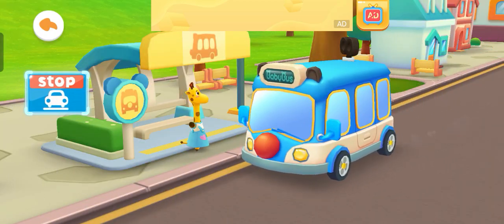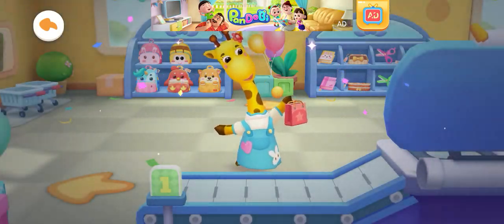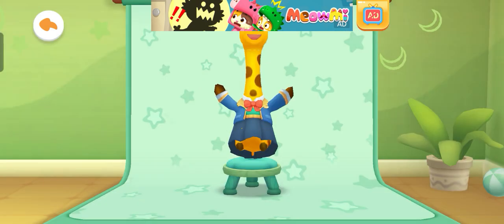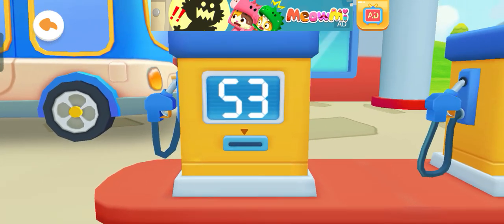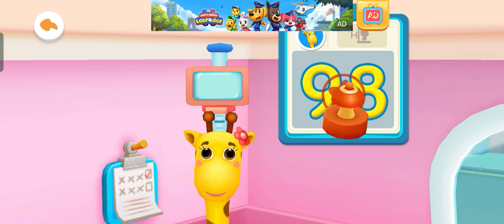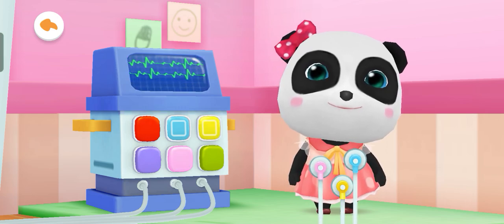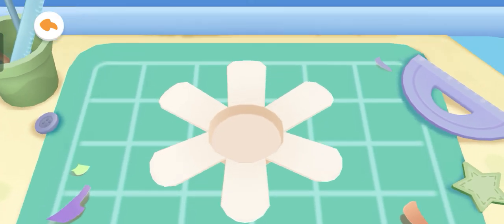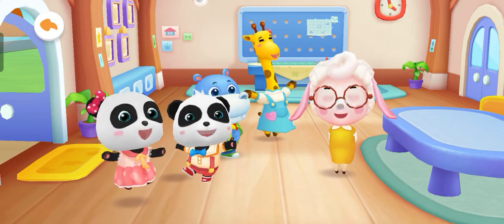Baby School Bus | Drive Amazing BabyBus Game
Rainbow Juice Song | Fruits Smoothie | Learn Colors | Nursery Rhymes & Kids Songs | BabyBus
little panda school bus || babybus @babypandababybus0726
Sheriff Teaches School Bus Rules | Safety Tips | Kids Cartoon | Sheriff Labrador | BabyBus
School Bus Song - स्कूल बस गीत | Hindi Rhymes for Children | Infobell
Baby Panda's School Bus | Drive Amazing Baby Bus | Game Preview | BabyBus Game